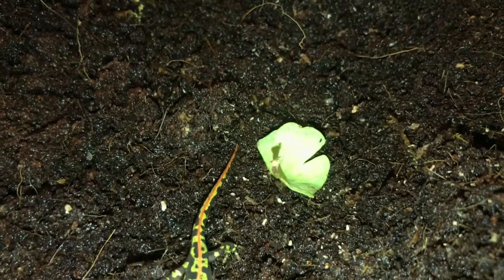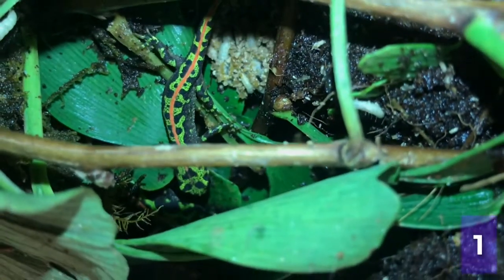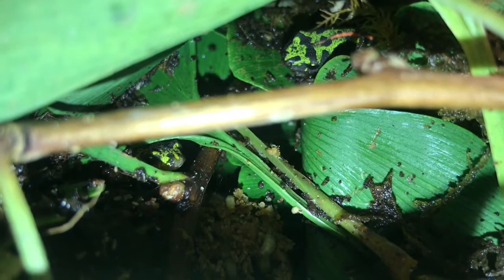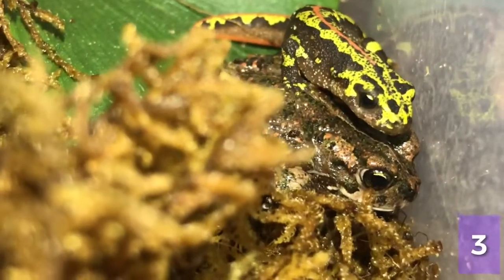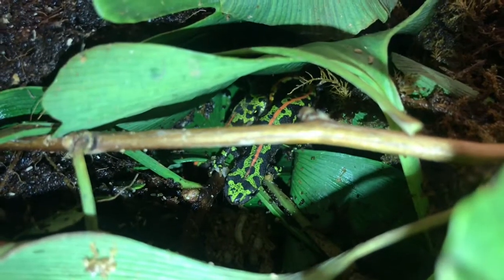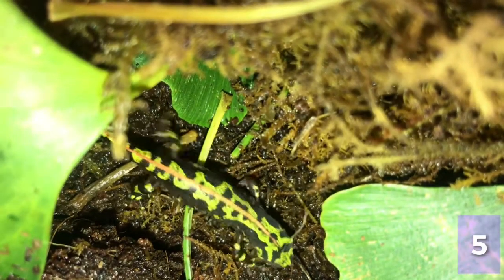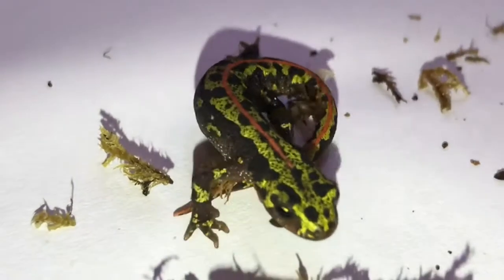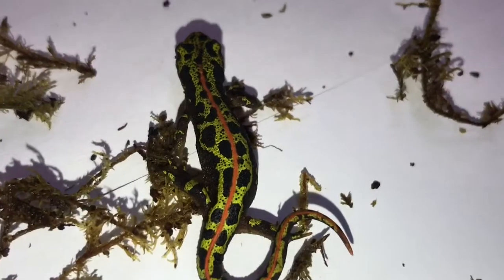5 FACTS FRIDAY: Marbled Newts, Facts About Marbled Newts, Marble Newt Habitat, Diet and More!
This weeks episode of Five Facts Friday is about marbled newts, aren’t they gorgeous?! We hope you enjoy!